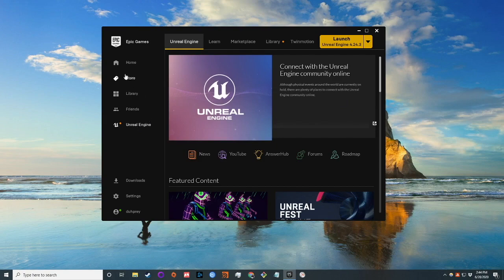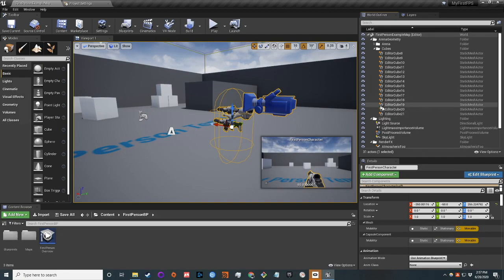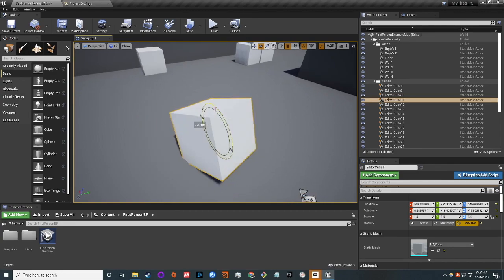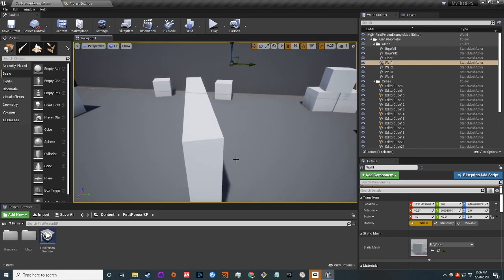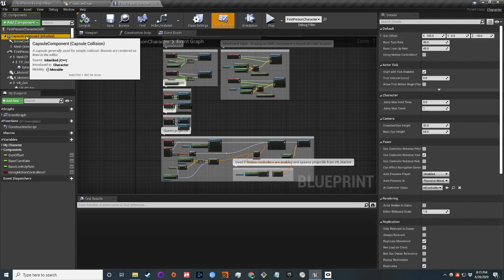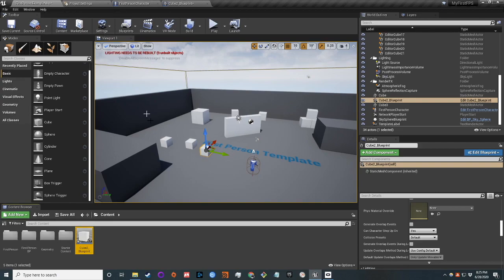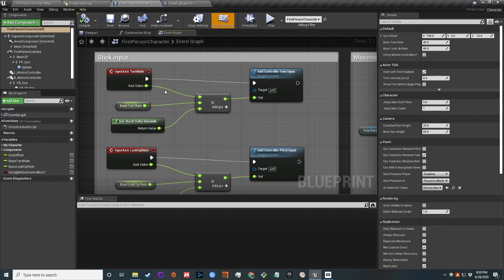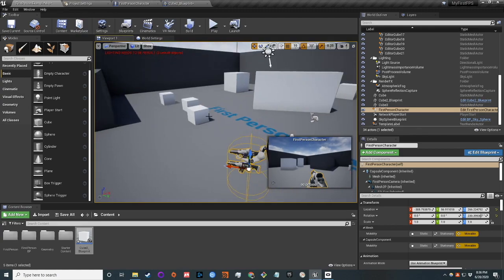Intro to Game Development - 1 - Intro to Unreal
This walkthrough covers the process of getting Unreal installed, setting up your first project, and introduces many of the windows and tools within Unreal that we'll be using this semester.